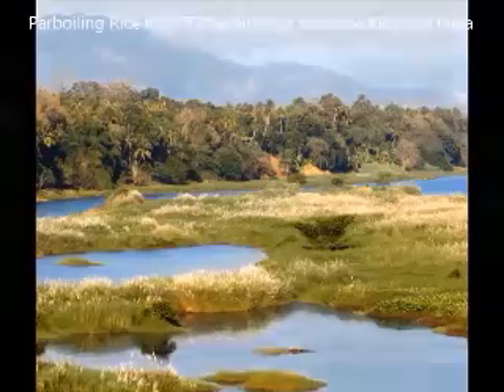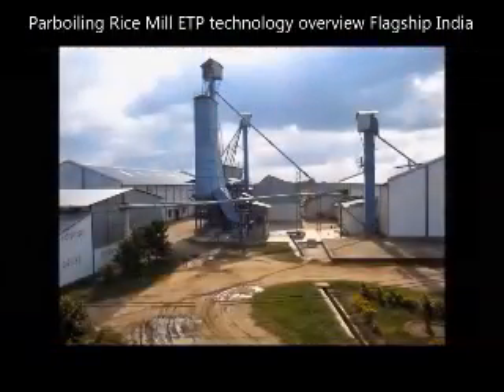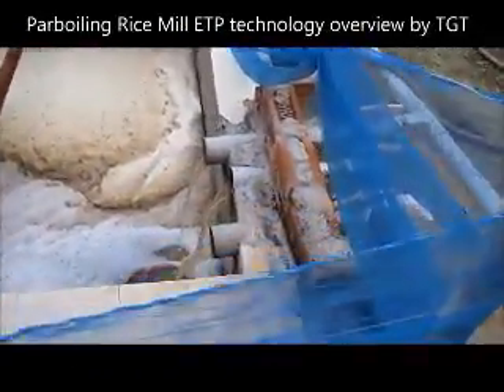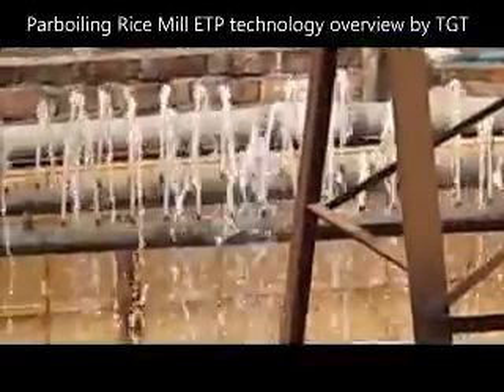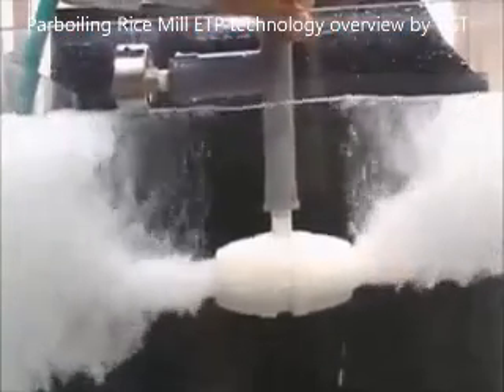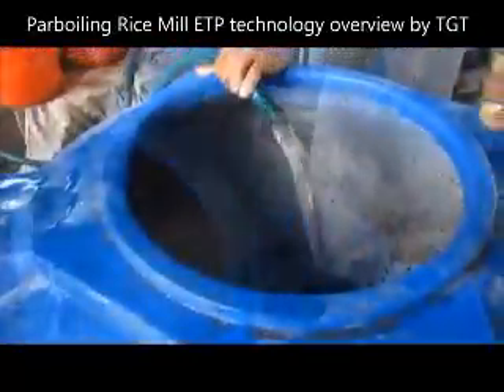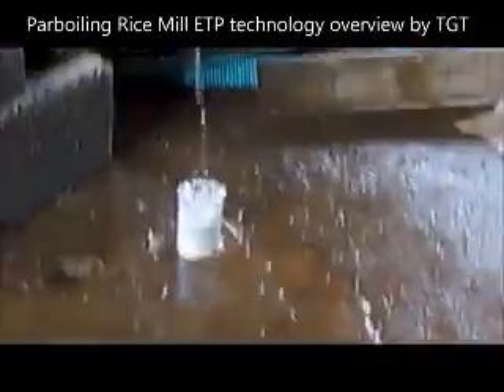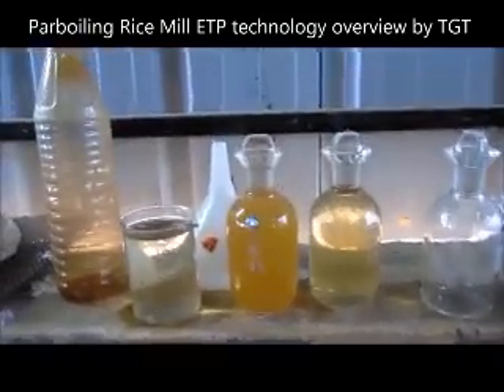Parboiling Rice Mill ETP Technology Overview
This video descirbes designs and possibilites of parboiling rice mill's effluent treatment plant done by Flagship India.